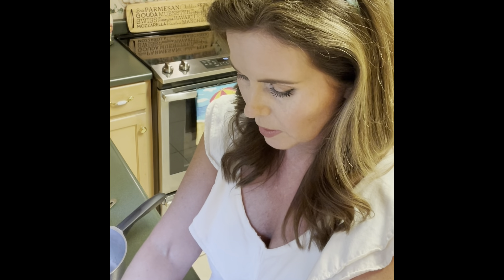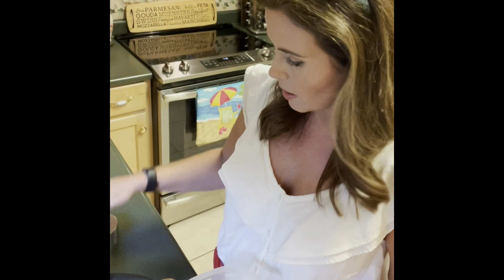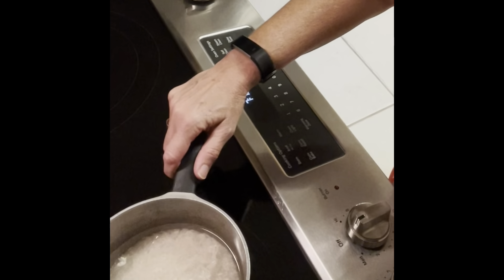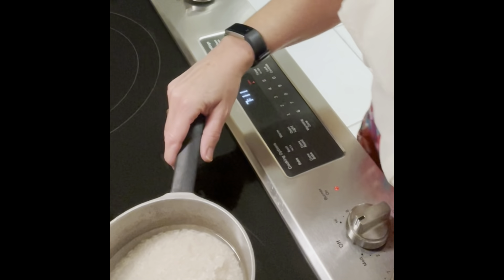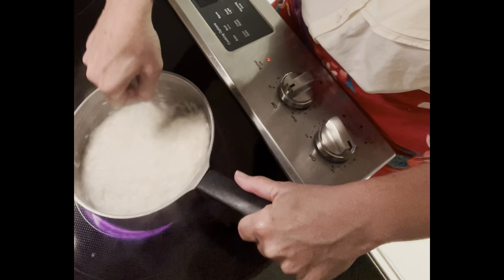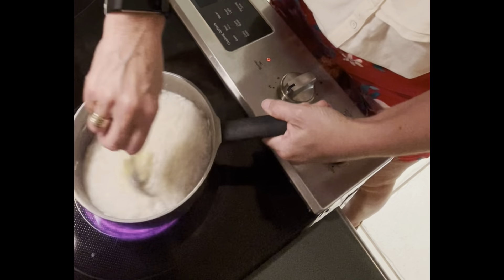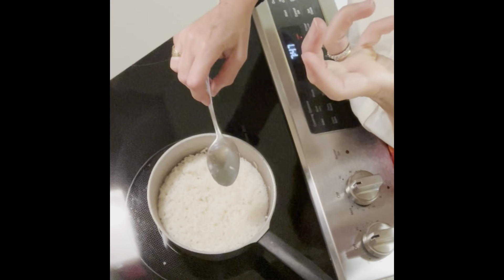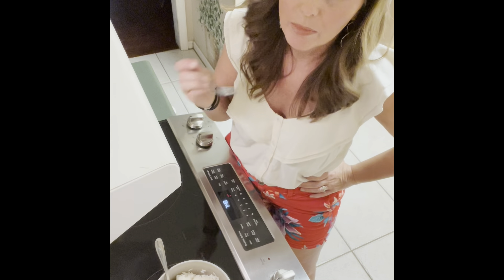How To Make White Rice Made Easy - Steph’s Stove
Fluffy White Rice

How to make perfect fluffy white rice every time.  Rice is an easy measurement - 2:1 – two parts water and one part rice. Your final product will yield the volume of your water measure. Example: 2 cups of water and 1 cup of water will yield 2 cups of steamed rice.

Items Needed
Water, Rice, 2qt pot, butter, salt.

Directions:
Add two cups of water to a 2qt saucepan along with 1 cup of rice, 1 teaspoon salt, and 1 tablespoon butter. Over medium heat cook rice, stirring often and bring to a full boil. Once rice has started to boil, continue stirring to prevent rice from boiling over, stir until most of the water has been absorbed. Add a lid to your pot  but do not remove it from the stove burner. Allow rice to sit for 10-15 minutes covered. After 10-15 minutes uncover pot (careful as the steam release may still be hot), fluff, and add an additional tablespoon of butter. Enjoy!